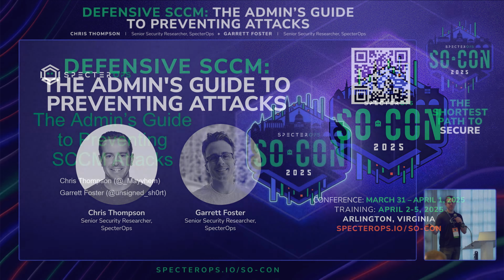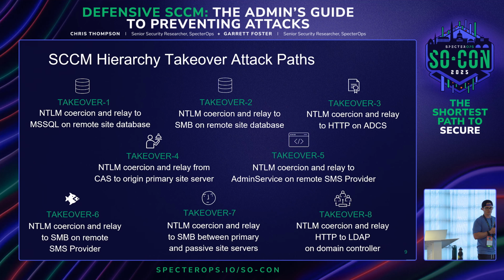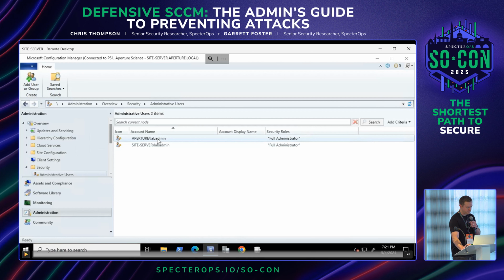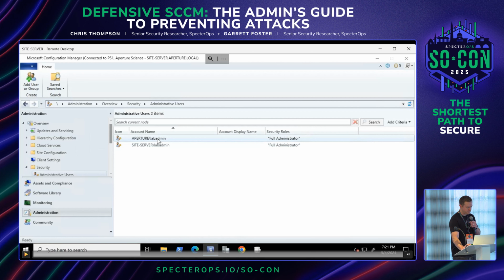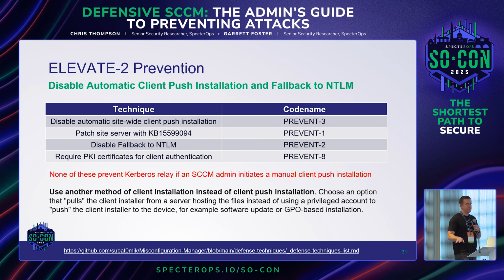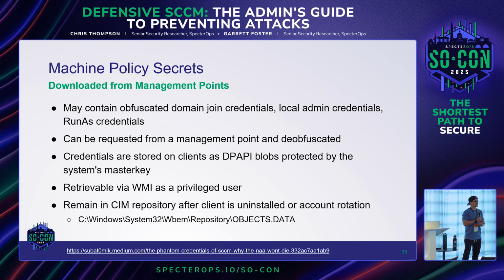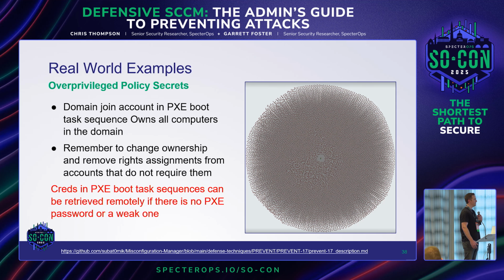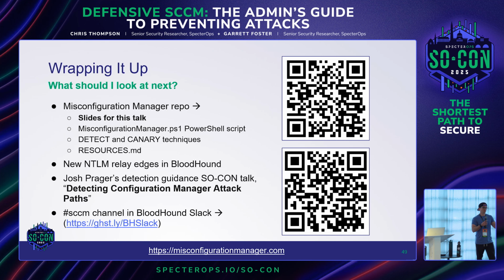The Admin's Guide to Preventing SCCM Attacks | SO-CON 2025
Presented by Chris Thompson and Garrett Foster.

Microsoft Configuration Manager (formerly SCCM) is a powerful target for adversaries due to its ability to execute arbitrary programs and scripts on any client device but is too often overlooked for its role in security. In many organizations, SCCM was deployed long, long ago by someone long gone and has changed hands as employees come and go and roles shift. This increases the likelihood that unknown, abusable misconfigurations have been lurking in these environments for years.

In this session, we'll provide high-level overviews and demos of the most common misconfiguration abuses and Attack Paths in SCCM, then show you step-by-step how to fix them. This means fewer pentest findings—or worse, security breaches involving SCCM—for you to deal with.

Attendees are encouraged to have a foundational understanding of SCCM concepts and attack techniques - such as those covered in our SO-CON talk last year - as this session will focus primarily on implementing preventative controls to counter them.

This talk was recorded on Monday, March 31, 2025 at SO-CON 2025.